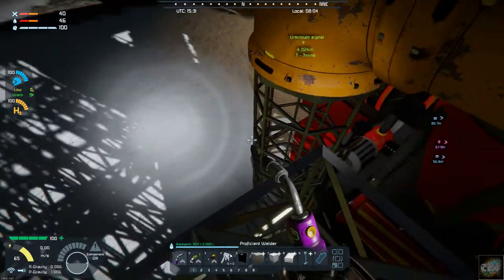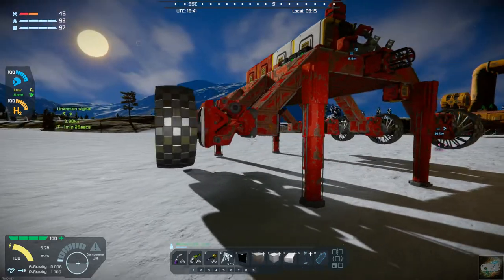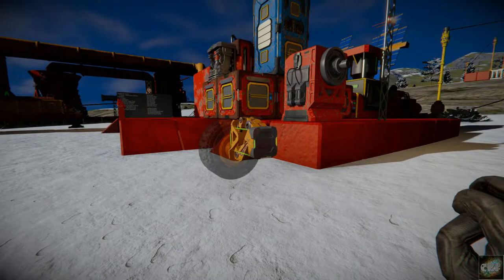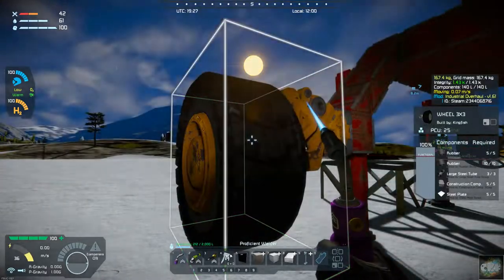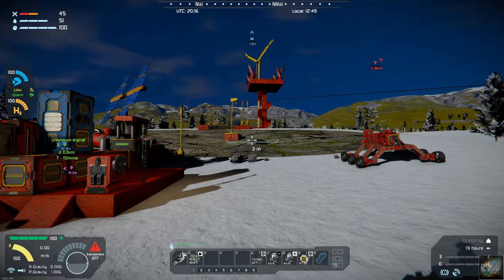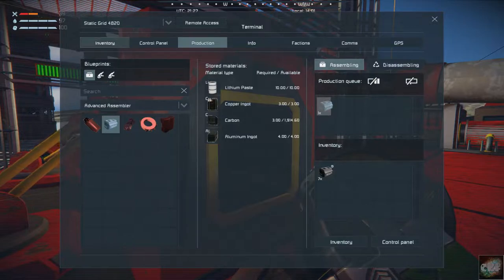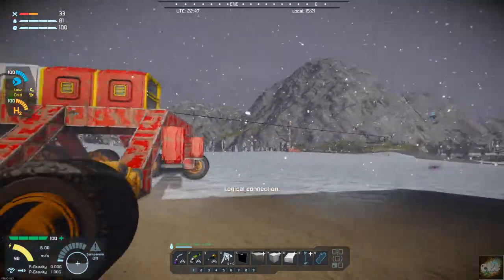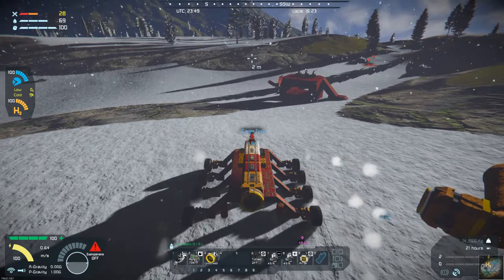Space Engineers – Season 1 – Day # 27 – Industrial Overhaul – Cargo Truck Upgrades!